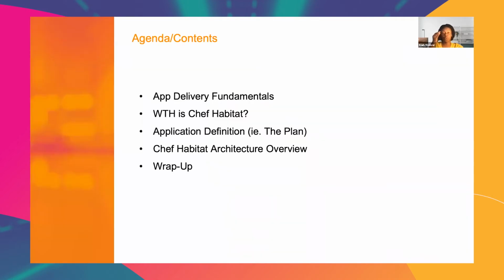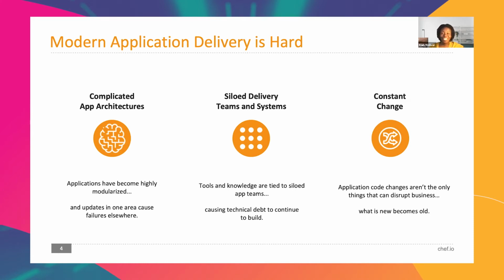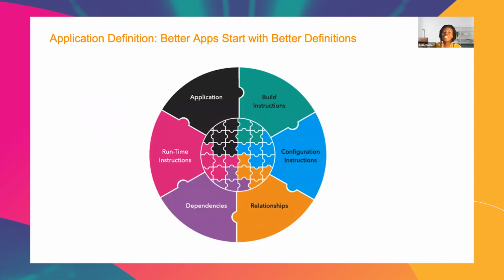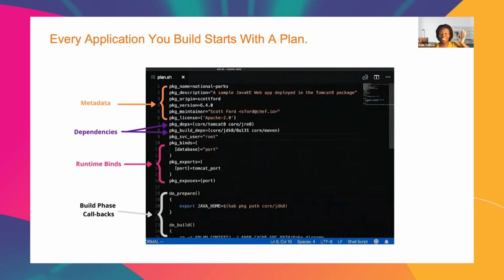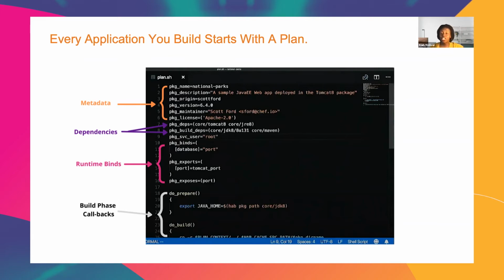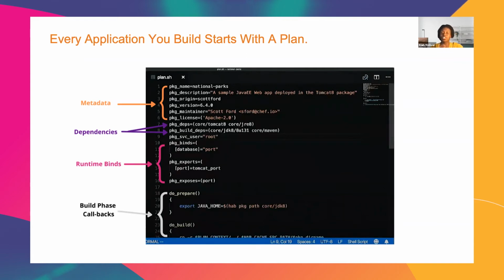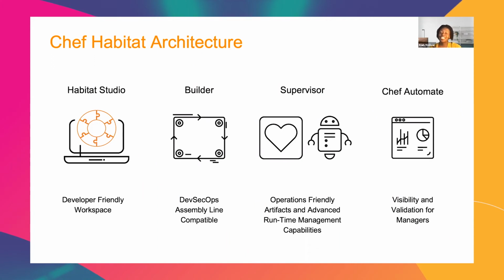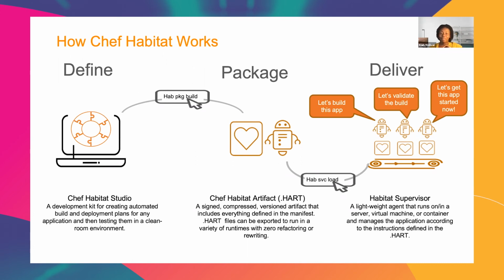Planning the Perfect App Deployment with Habitat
New to Habitat, and wondering about how it works? This talk will introduce you to Habitat, Identify and examine the six components that make up the Application Manifest and key considerations for each component, and help you make sure your app deployment is flawless.

Speakers:
- Kiah Tolliver